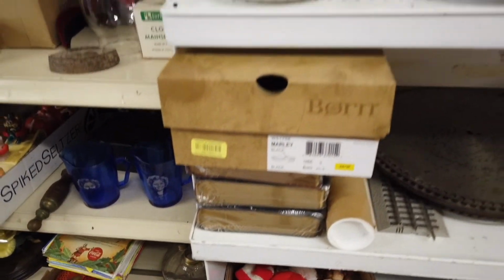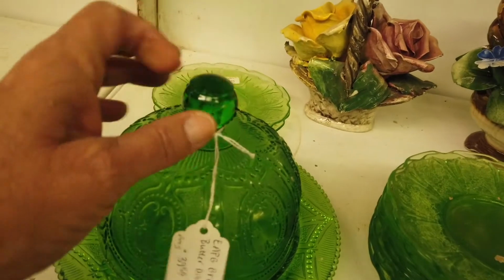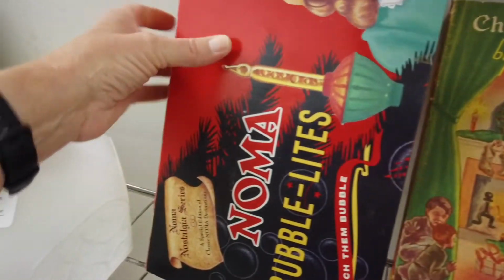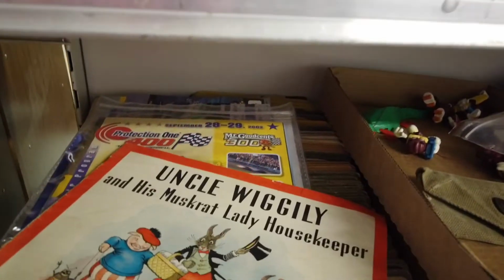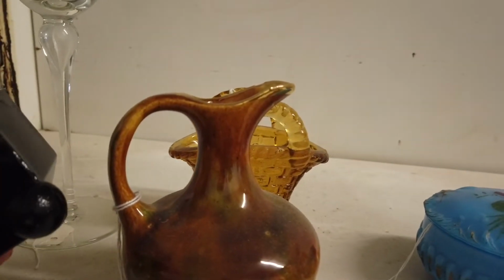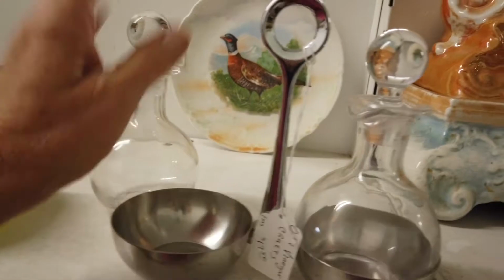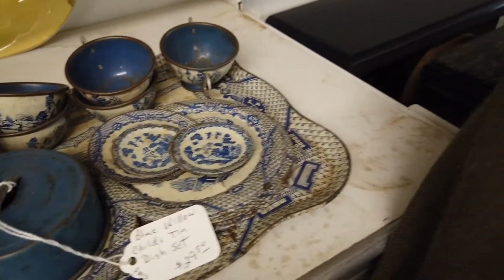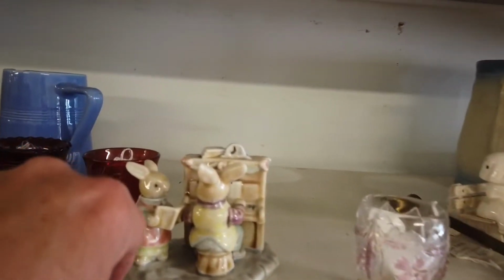Thrifting Small Town America - Plymouth Nebraska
I was visiting my Daughter and Grandkids and while the boys were hanging out with friends I decided to go Thrifting. The Blue Rose in Plymouth, NE is a great place to find amazing items to resell!